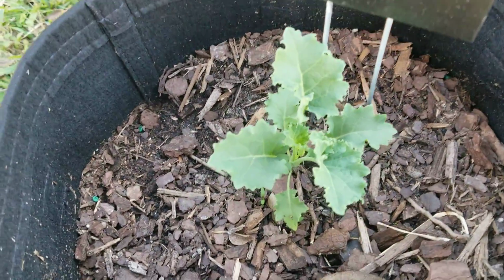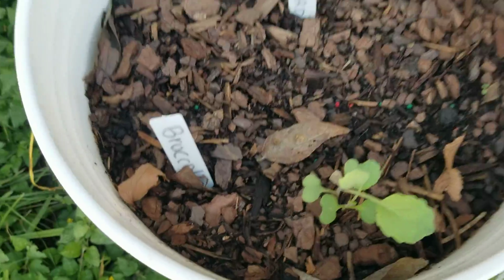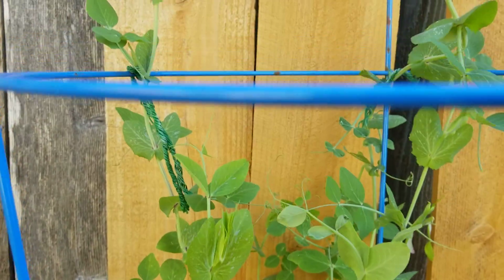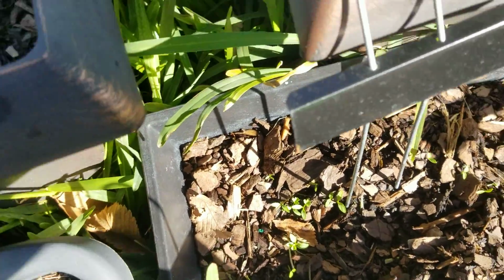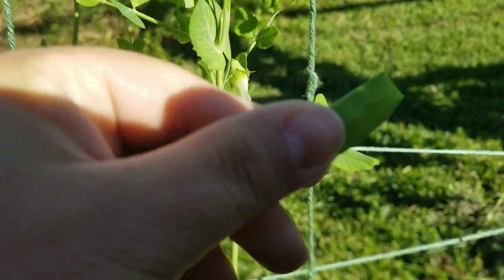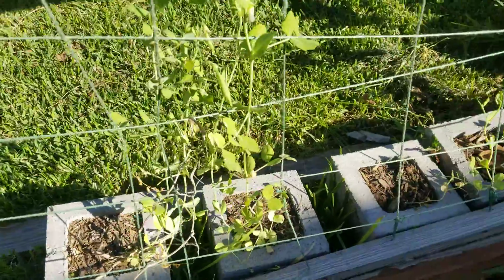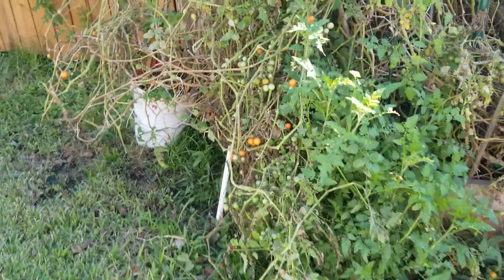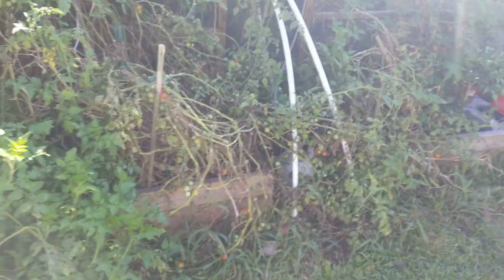fall urban garden 2021